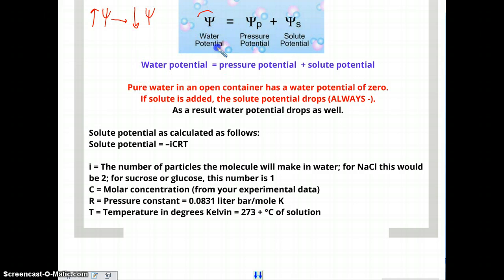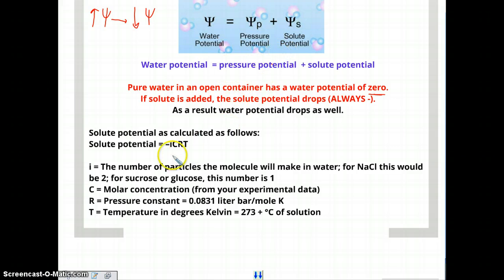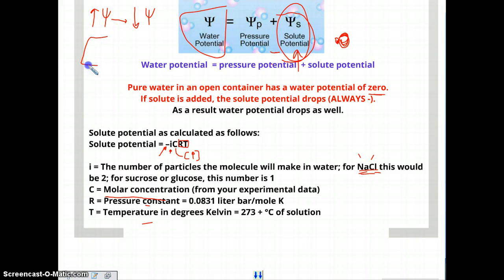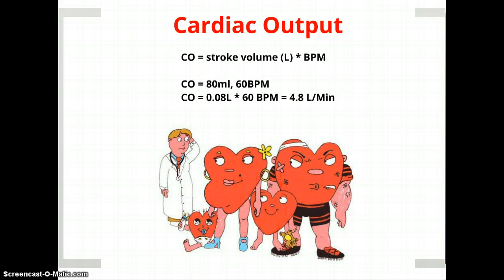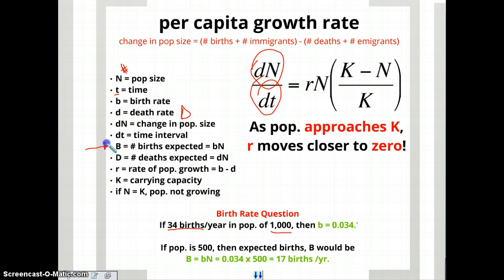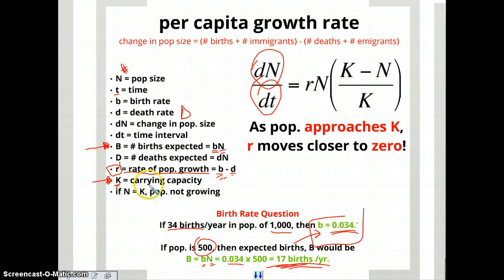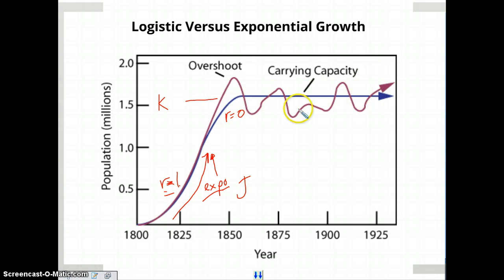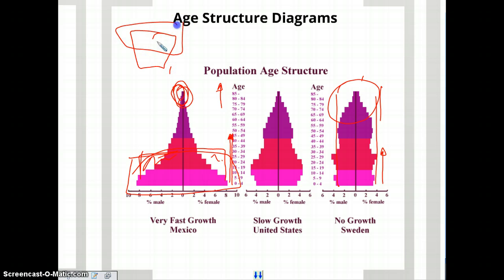AP Exam Review, 2012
Here we look at water potential and some equations used in the Ecology section.